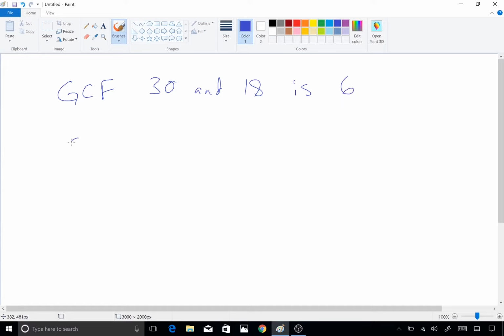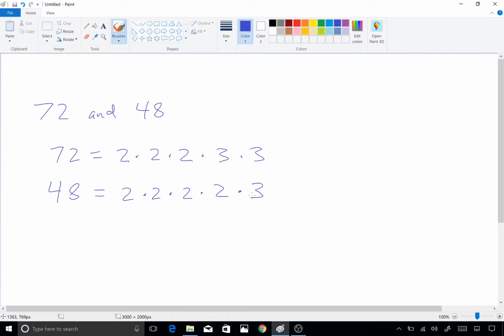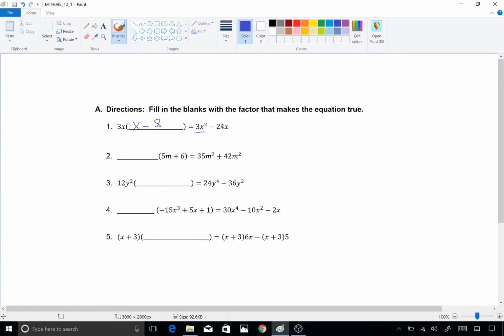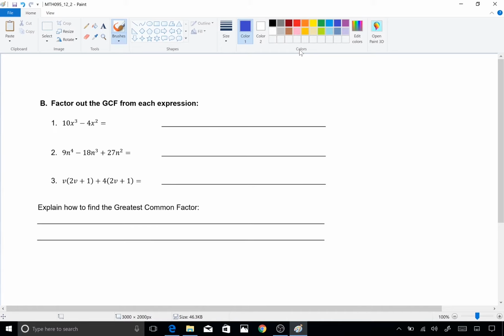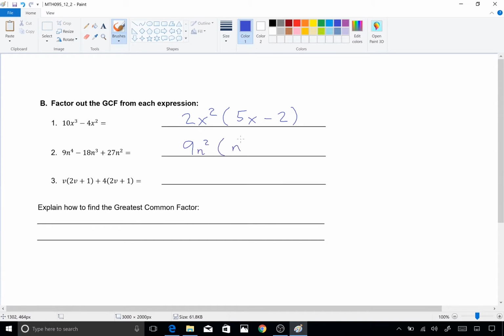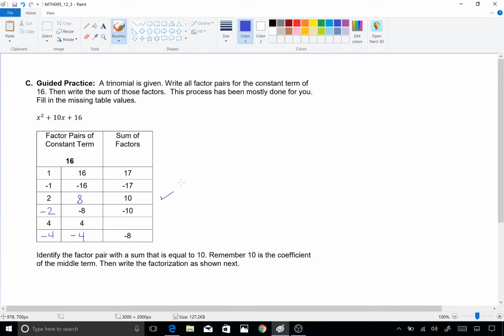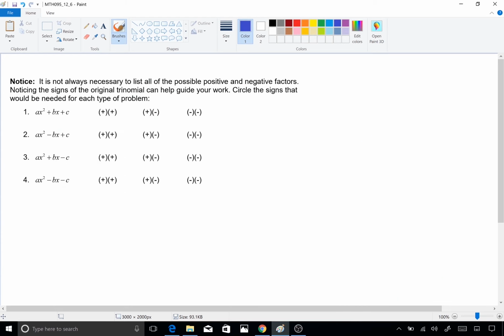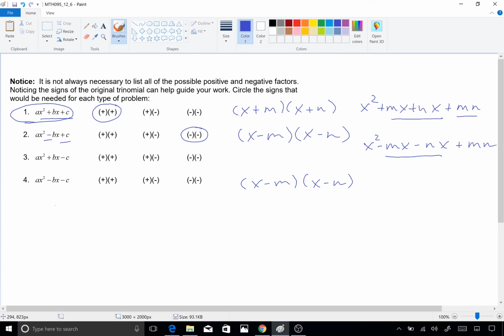MTH095 Lecture 12